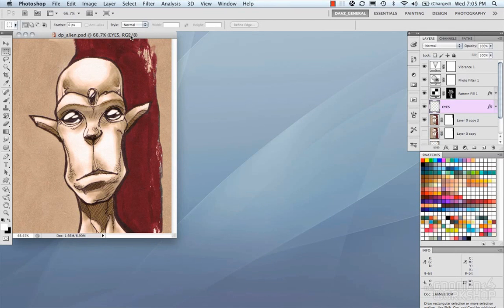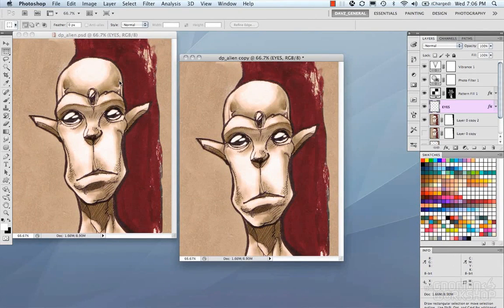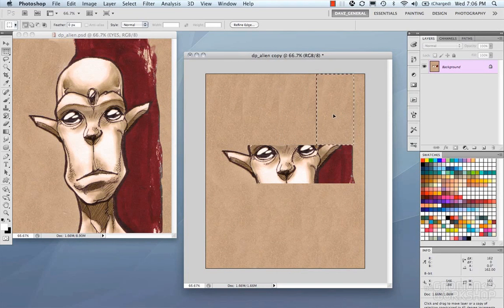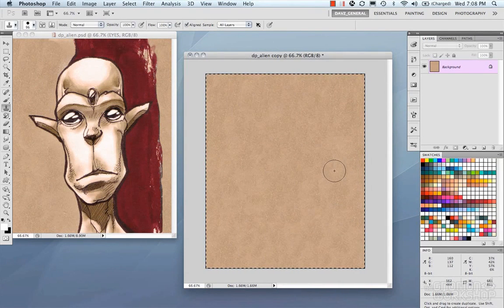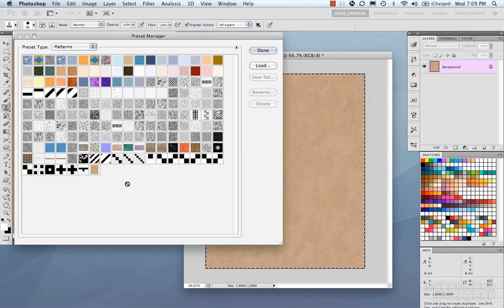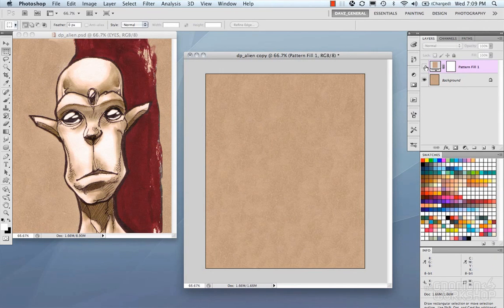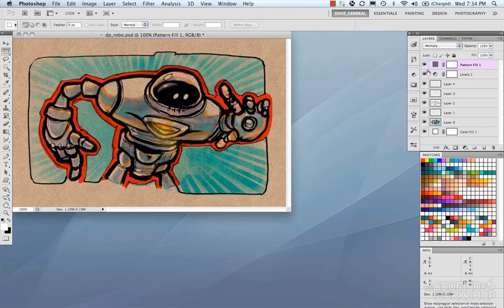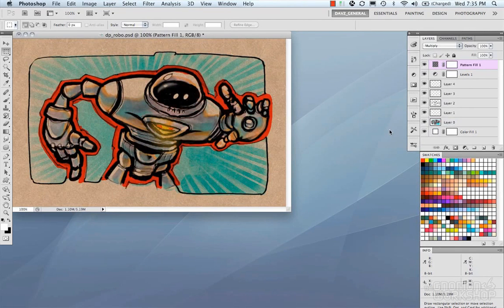Adobe photoshop tutorial - Patterns